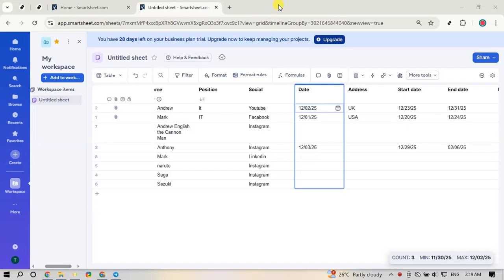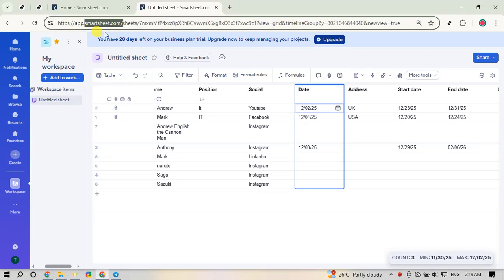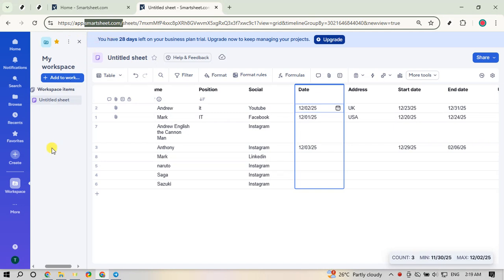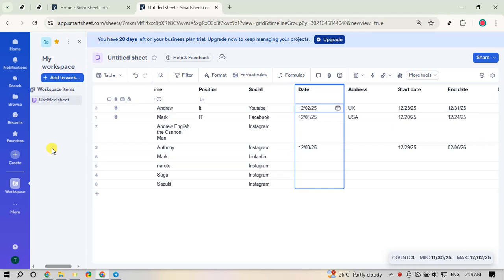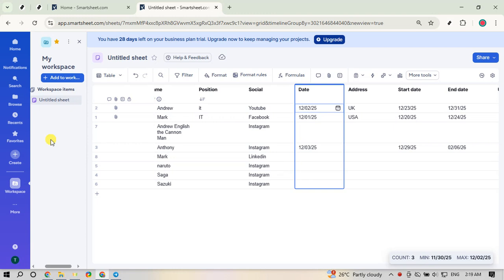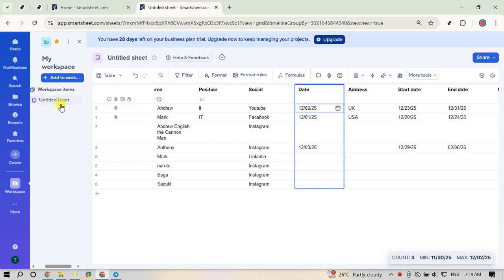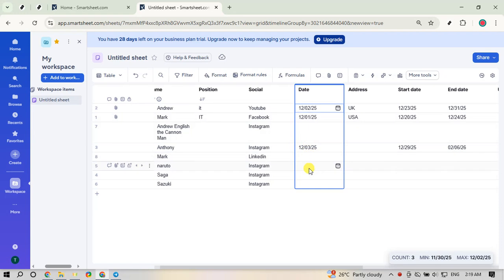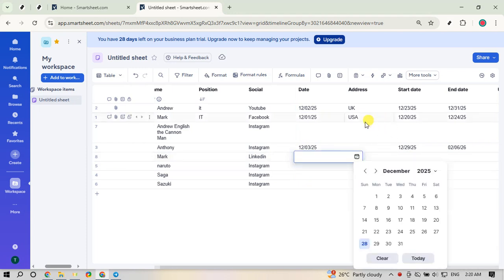How To Add Days To A Date In Smartsheet (2026) (Best Method)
How To Add Days To A Date In Smartsheet (2026) (Best Method) In this video, you’ll learn how to add days to a date in Smartsheet quickly and easily. This beginner-friendly Smartsheet tutorial will show you how to use formulas to calculate dates, manage schedules, and organize your projects efficiently. You’ll see step-by-step how to set up date calculations, improve workflow, and use Smartsheet’s features to make project management simpler. Follow this guide to master date functions in Smartsheet and boost your productivity.